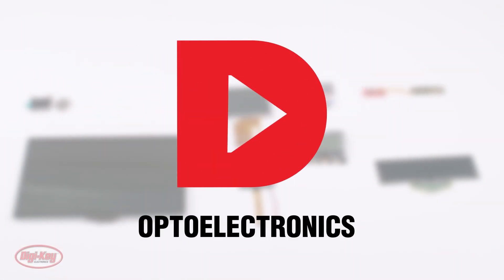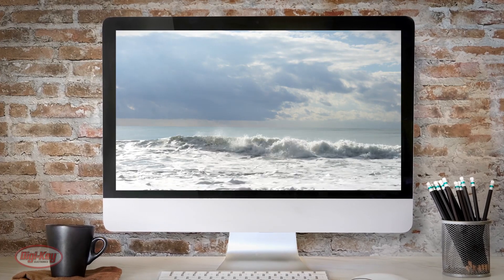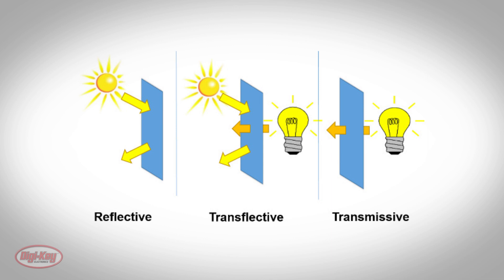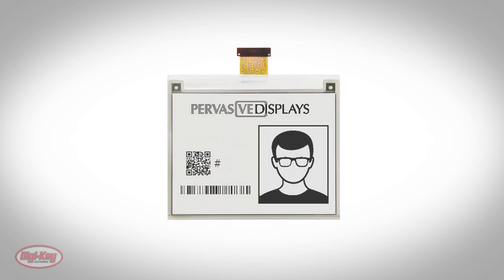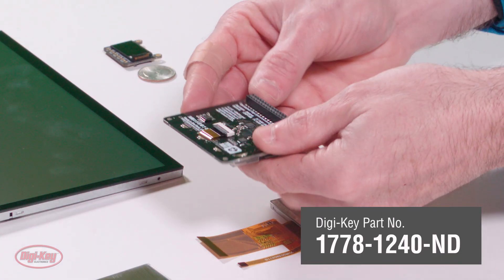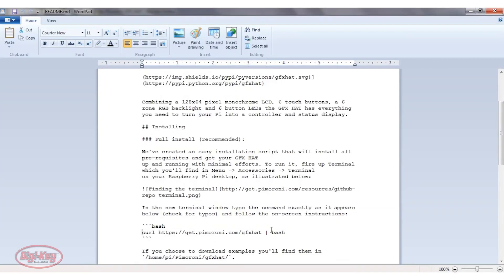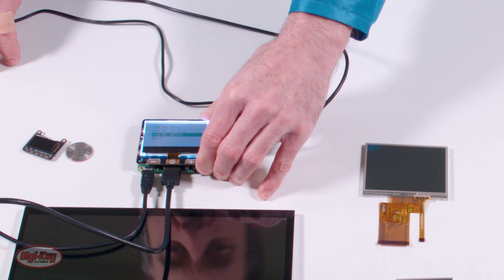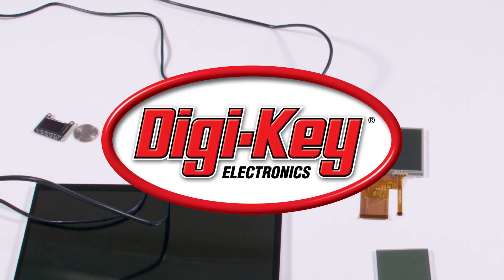Getting Started with Optoelectronic Displays – Tech Basics | Digi-Key Electronics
Optoelectronic displays are essential to projects designed to provide real-time data or solicit a user response. They come in a wide variety of shapes, sizes, colors and types including LED, LCD, OLED, plasma and e-Paper and may include resistive or capacitive touch capability for user feedback or actuation. This video walks through the optoelectronic display options and demonstrates the use of a GFX hat mounted to a Raspberry Pi 3.